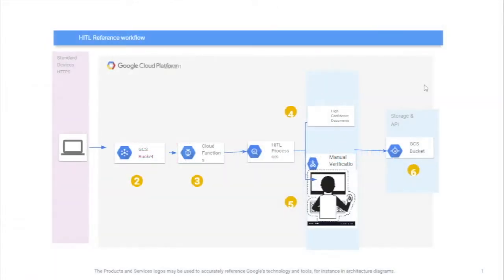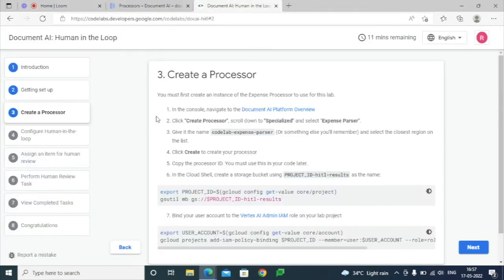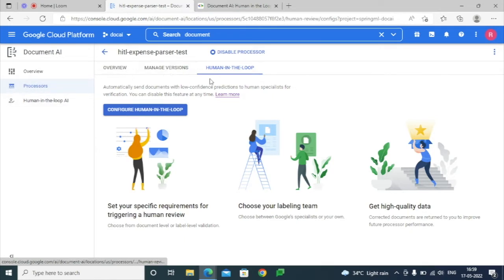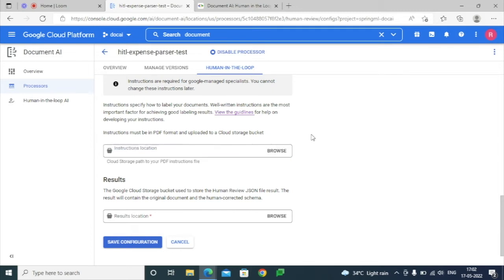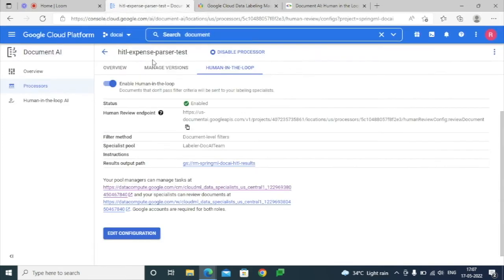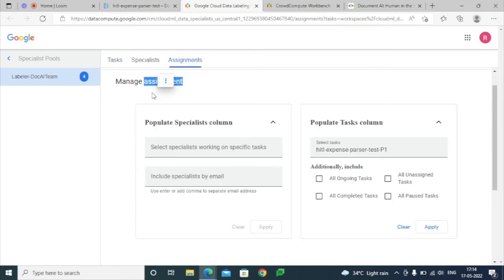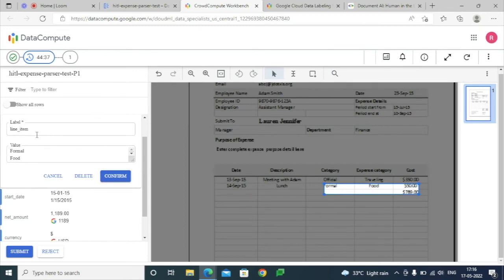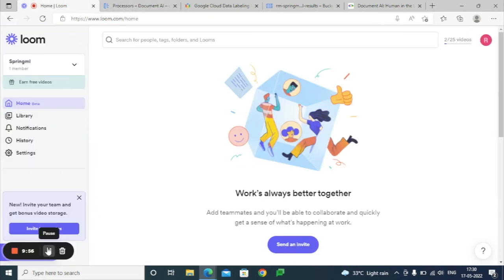Processing documents using Google Cloud’s Human in the Loop processors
The below video shows how to perform HITL that includes the following capabilities:
- Configure human review for a processor
- Create a human review user resource pool
- Create a test human review task
- Assign a human review task to a user
- Complete a human review of a document